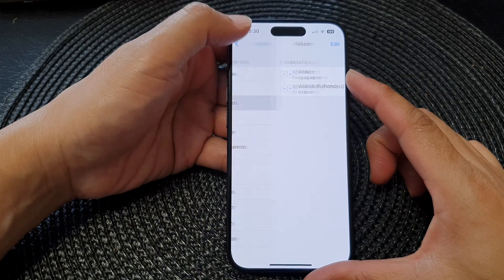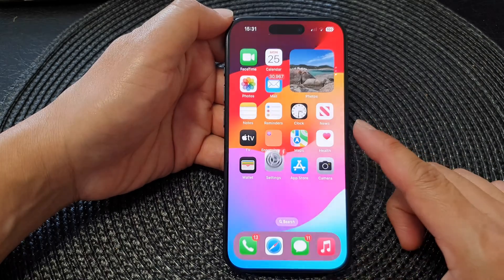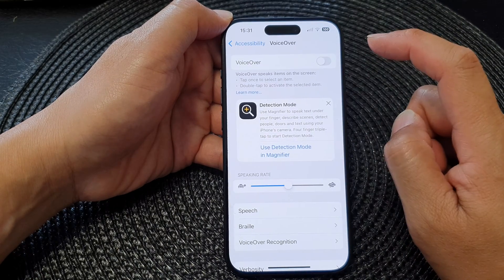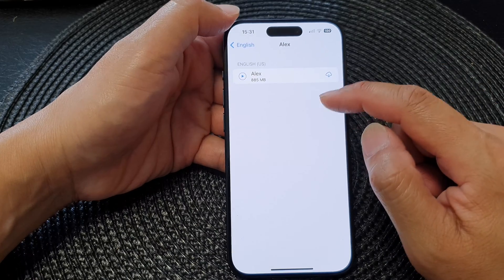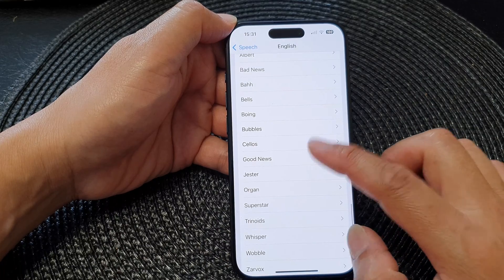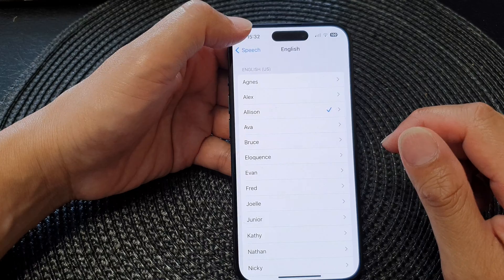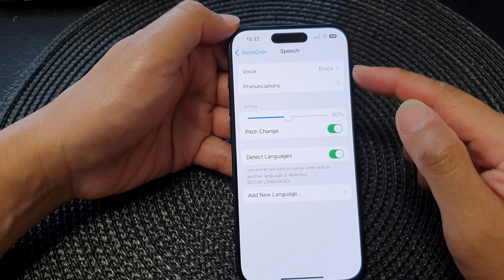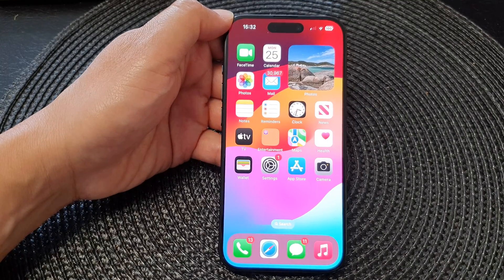iPhone 15/15 Pro Max: How to Change the VoiceOver Speech Voice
Learn how you can change the VoiceOVer Speech Voice on the iPhone 15 / iPhone 15 Pro/15 Pro Max/ iPhone 15 Plus.

In this tutorial, we'll guide you through the simple steps to customize the VoiceOver Speech Voice to match your preferences. Whether you're seeking clarity, style, or just a change, we've got you covered. Tune in and enhance your accessibility features on your iPhone 15, iPhone 15 Pro, 15 Pro Max, or iPhone 15 Plus.